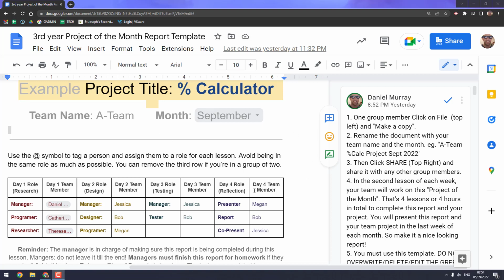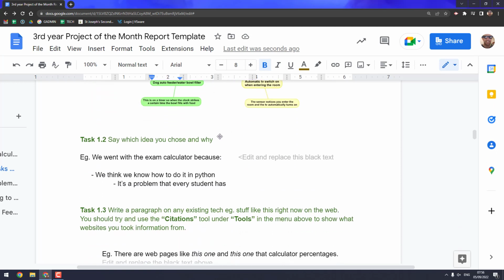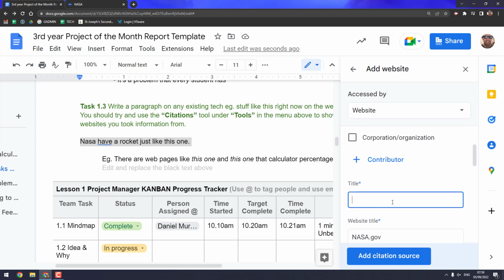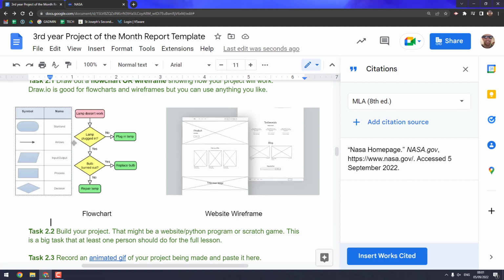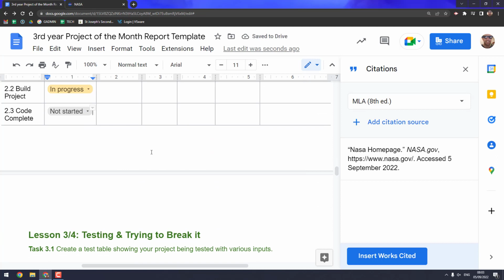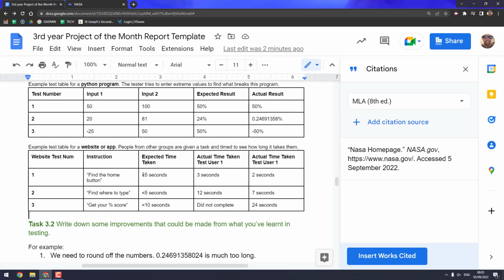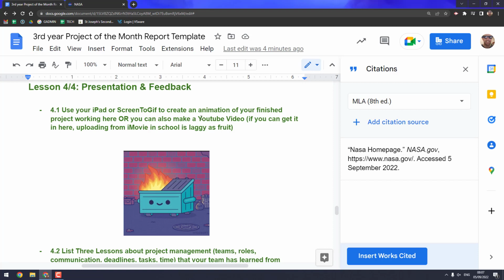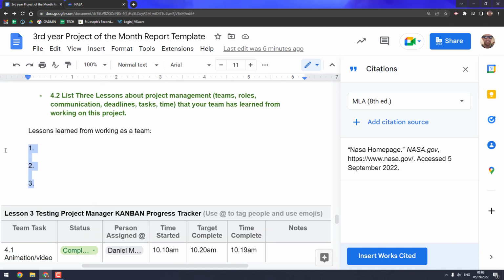Team Project of the Month (Template Instructions)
A 4 Lesson Team Project Report Template based on the Leaving Cert Computer Science Final Project Report